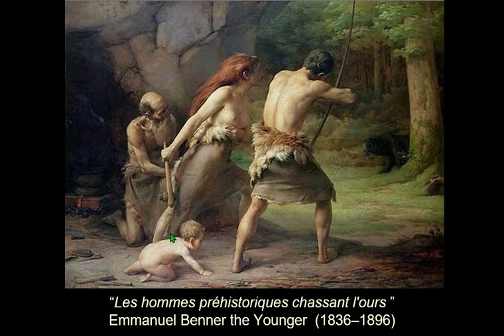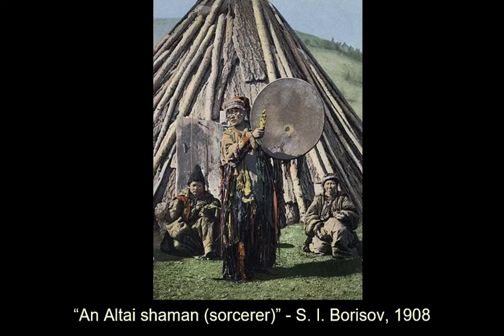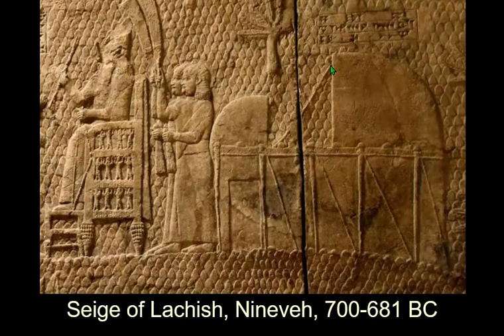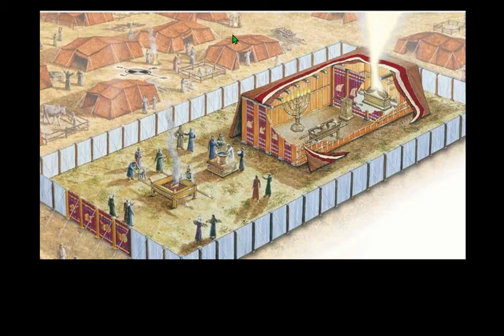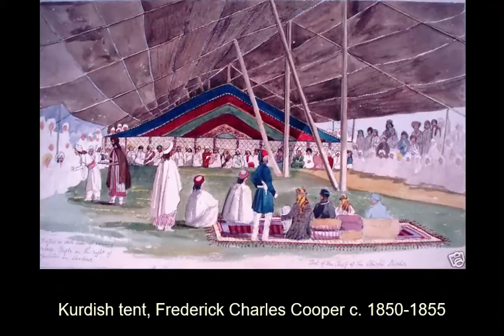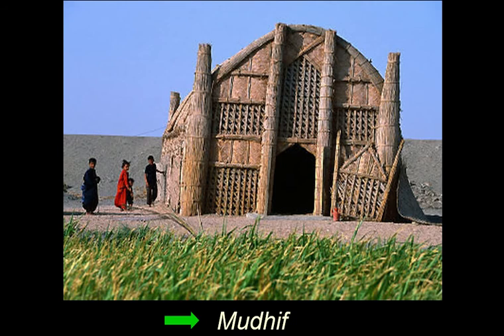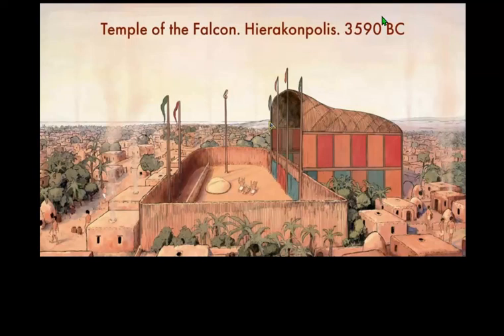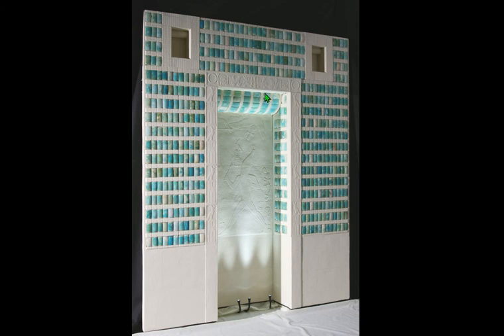The Archaeology of Stuff 11 - Stuff Come Home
This series of lectures are for my course on archaeological materials for the University of Toronto's Department of Near and Middle Eastern Civilisations, NMC264H.

We begin looking at the Stuff of building by looking at tents and shelters.